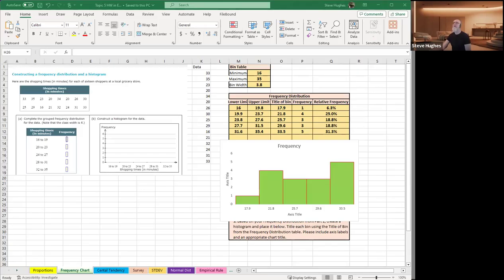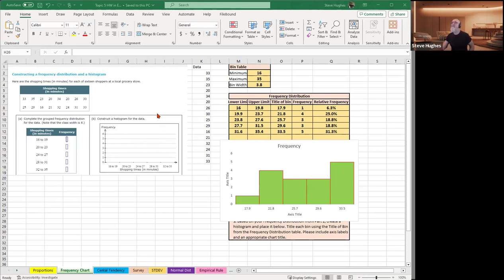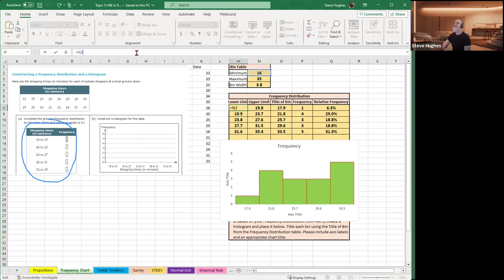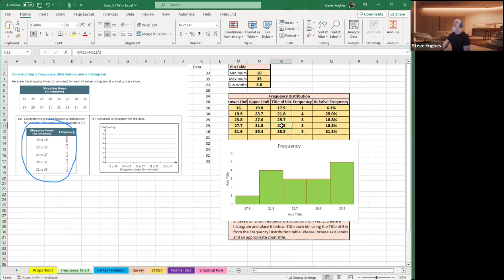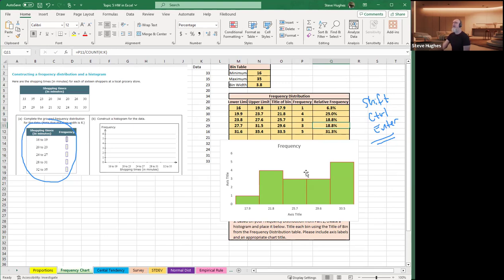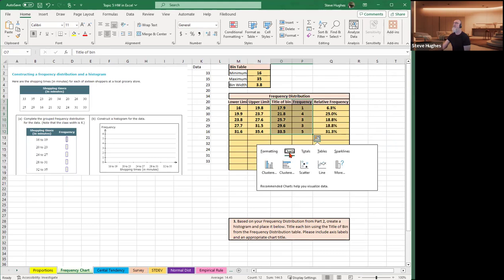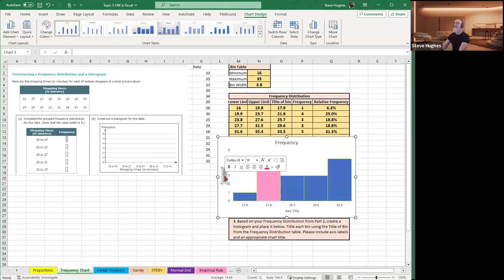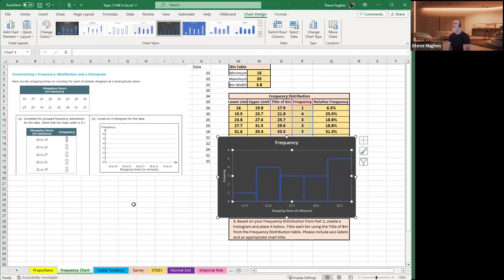How to Construct a Frequency Distribution and Histogram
Welcome back, fellow learners! Today, we delve into the intricacies of constructing frequency distributions and histograms, crucial tools in the realm of statistics. As Professor Hughes guides us through the process, we discover the power of organization and visualization in understanding data.

The journey begins with understanding the significance of frequency distributions and histograms. Professor Hughes emphasizes their role in organizing data, transforming raw lists into structured representations that offer insights at a glance. He walks us through each step with clarity in mind, ensuring comprehension at every turn.

From entering data to computing and relative frequencies, Professor Hughes leaves no stone unturned. With his expert guidance, we navigate the intricacies of chart creation, mastering techniques to transform data into meaningful visualizations. As we bid farewell to another enlightening session, armed with newfound knowledge, we confidently embarked on our statistical adventures.

In conclusion, constructing frequency distributions and histograms may seem daunting at first, but it becomes a rewarding endeavor with patience and guidance. Thank you, Professor Hughes, for illuminating this path for us. Until next time, happy charting!